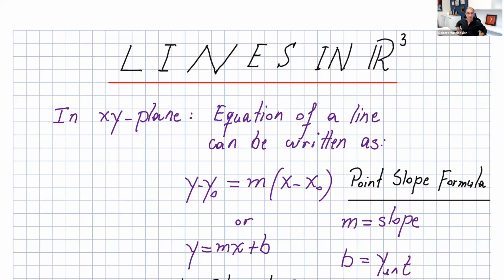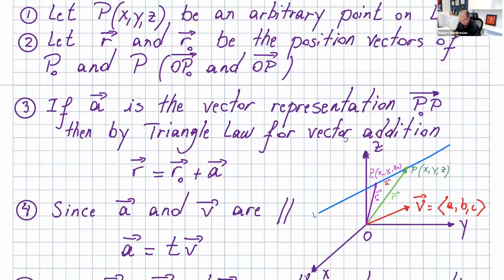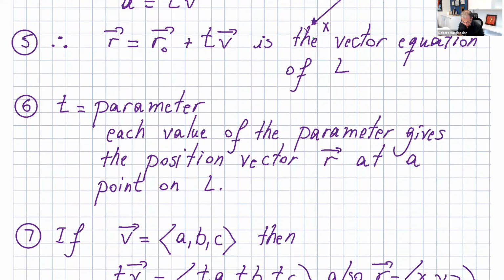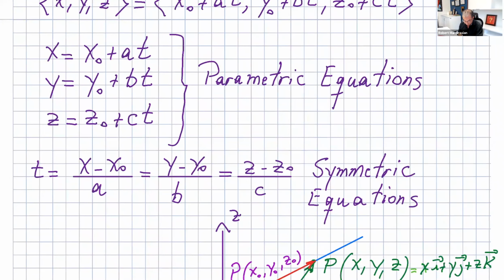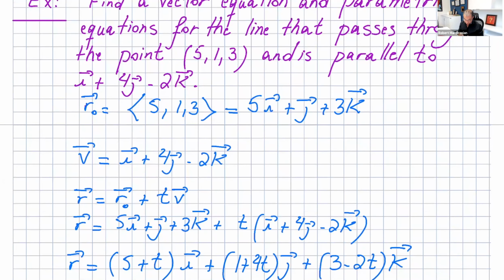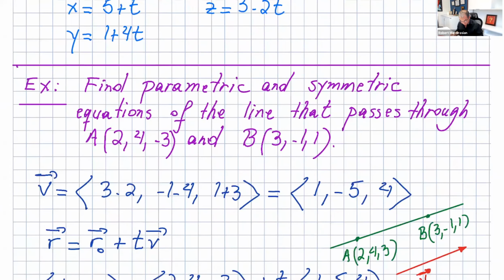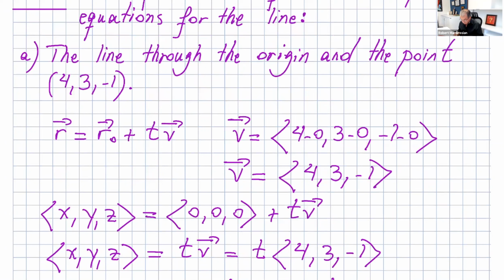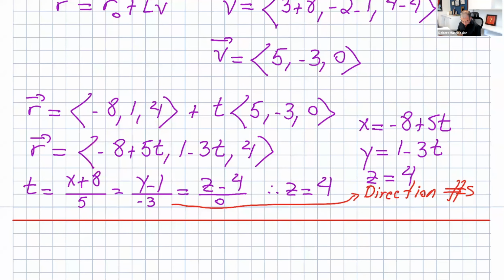LECTURE ON EQUATIONS OF LINES IN R3